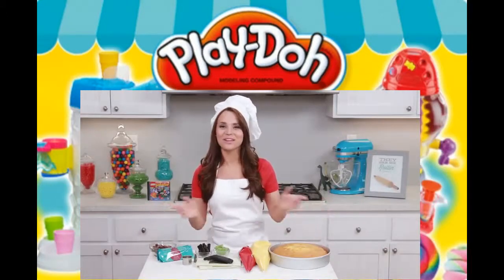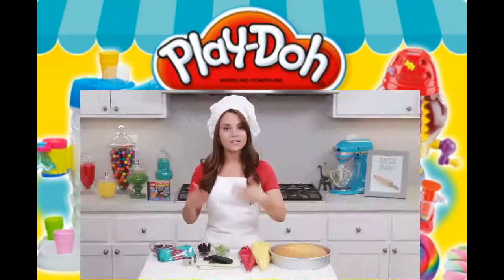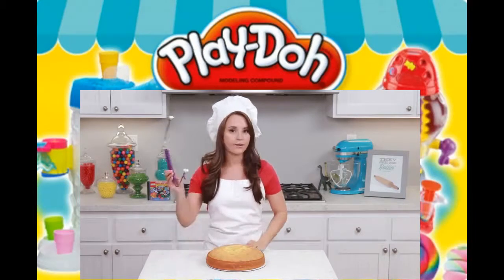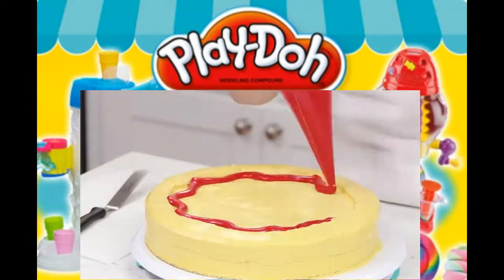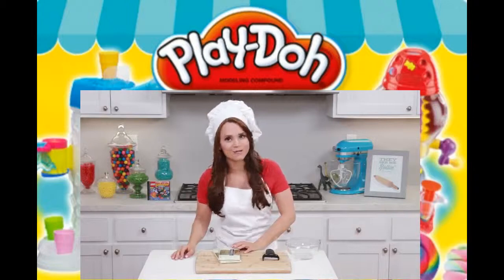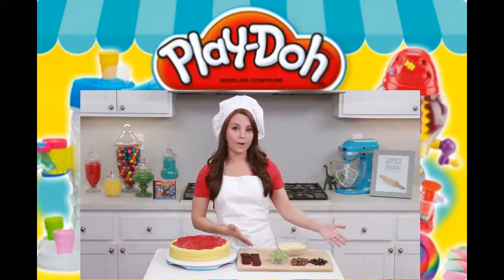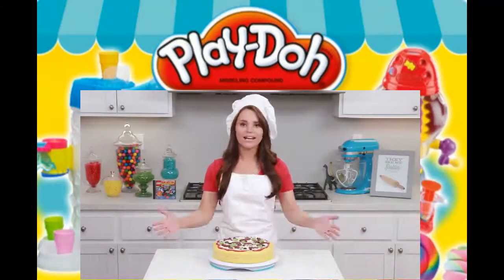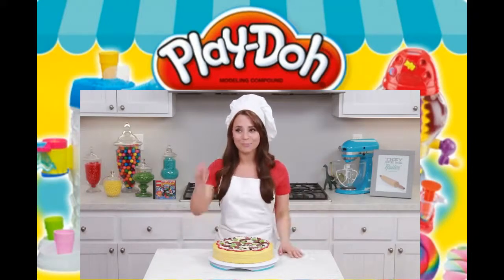How to make pizza cake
Disney Collector presents this amazing Play Doh Ice Cream Set Scoops 'n Treats DIY tutorial on how to do-it-yourself playdough Desserts.

DisneyCollector is a toychannel for toddlers preschool children who love toys dolls. I make daily Vídeos Revisión de juguetes y muñecas with latest juegos available in stores.I speak portugues and español.
disney
play doh
frozen
toy
toys
surprise eggs
eggs
egg
olaf
peppa pig
play dough
surprise
elsa
kinder surprise eggs
hello kitty
giant
spiderman
funny
cars
frozen play doh
play doh videos
disney princess
fun
angry birds
playdoh
anna
princess
chocolate
barbie
barbie play doh
play-doh (consumer product)
playdough
play doh eggs
kinder
pixar
disney pixar
play doh princess
jogar doh
play doh portugal
play doh frozen play doh
toys
toy
peppa pig
play
frozen
play dough
how to
playdoh
toy videos
doh
kids
eggs
play-doh
dibujar
disney
peppa
peppa pig play-doh
dohvinci art studio
dohvinci
doh vinci
egg
surprise egg
vinci
art
studio
design
angry birds
plastilina
surprise eggs
videos
juguetes
draw peppa pig
drawing
playdough
mickey mouse
studio art
videos peppa pig
videos peppa
peppa pig videos